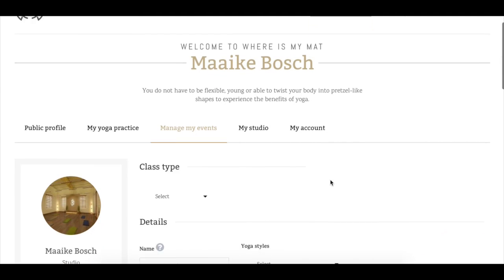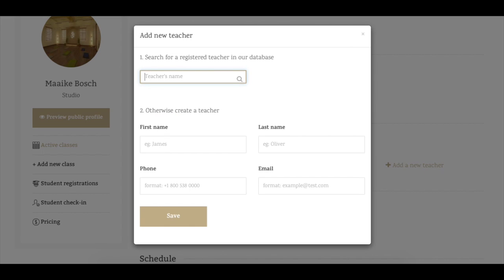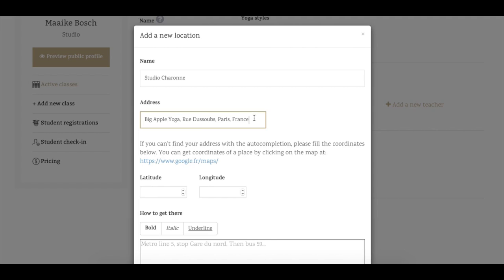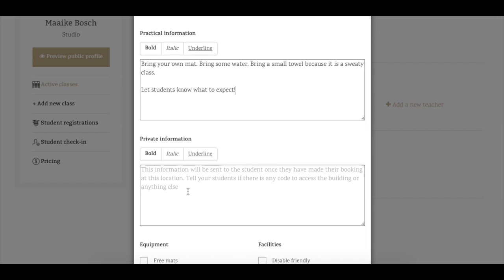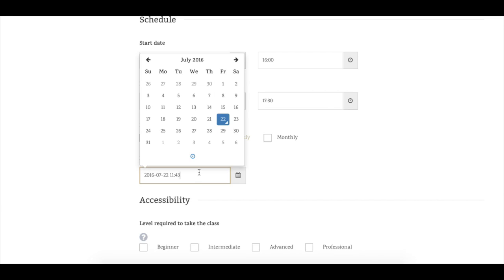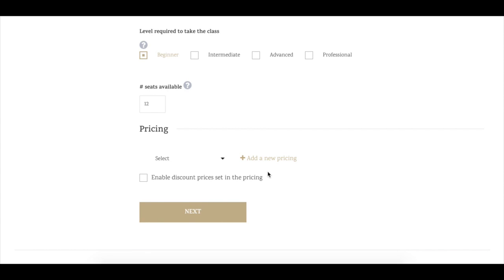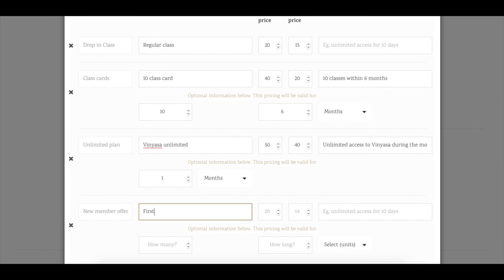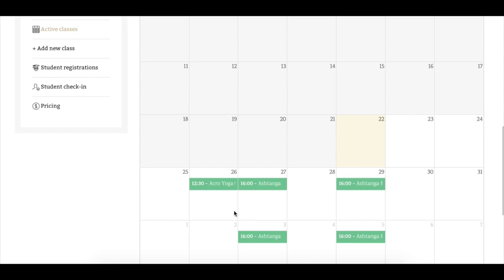List your yoga class on Where Is My Mat tutorial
Yoga teachers and studios, let us guide you on how to list your event a FREE comprehensive online booking and community platform for Yoga.

It is easy & straightforward. Be promoted in a few clicks to hundreds of customers.

Yoga anywhere for everyone.